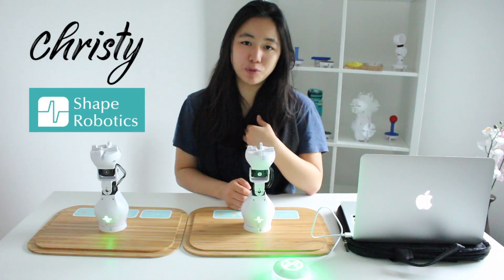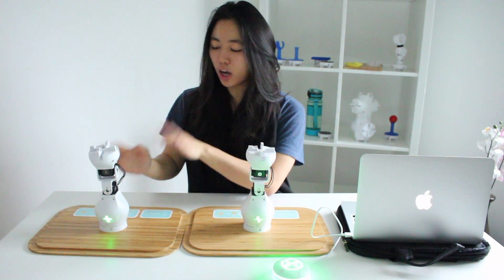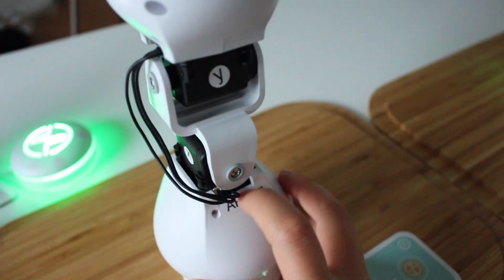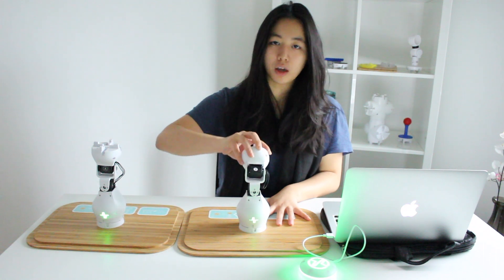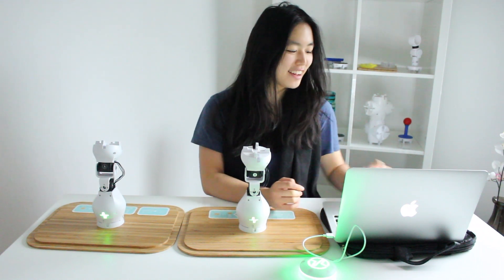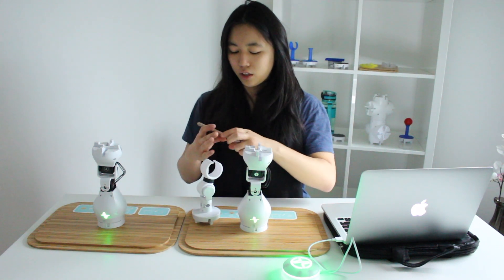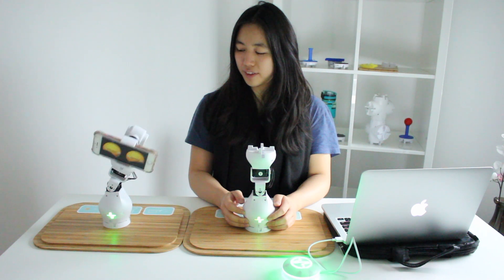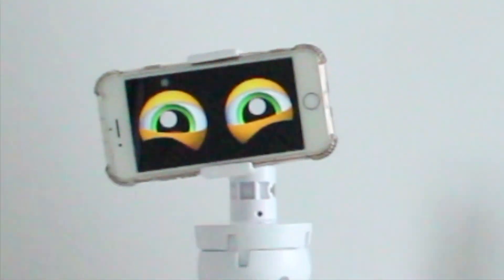Copy Cats 😺😻 Fable Robot Demo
Watch our Fable robots copy each other! 😄😄
Control one module and watch the other copy it exactly. It's SUPER COOL!